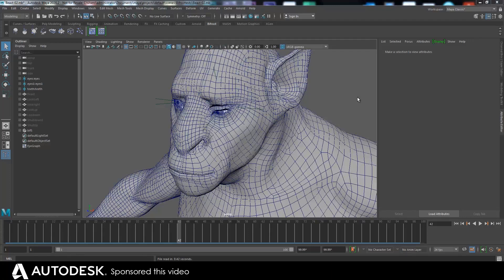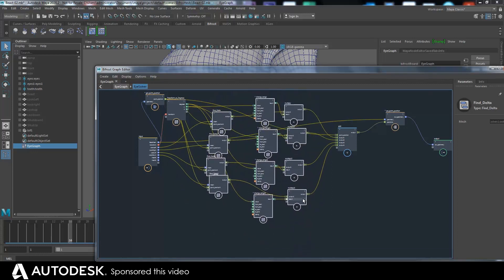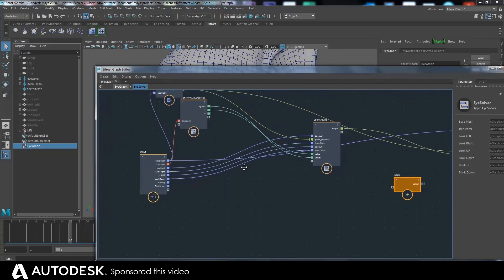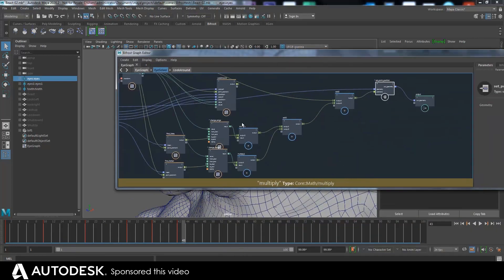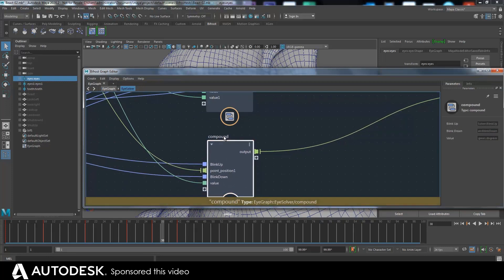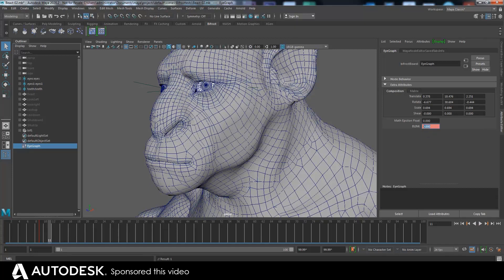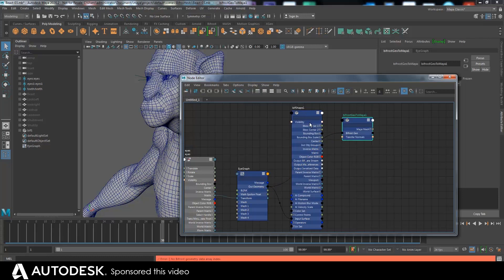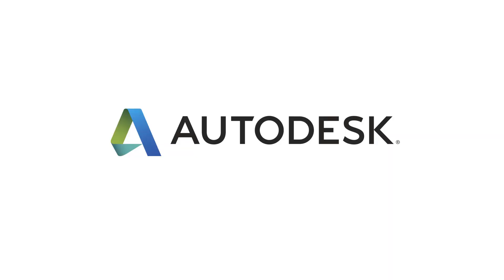Exploring Bifrost with Paul Smith - Ep. 10: Blink / Wink layer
Expanding on the skills he established in the previous tutorial, Paul builds a blink/wink ON TOP of his eyeball-driven eyelid deformer, yielding a very complex (and customizable!) deformation that can be controlled with a single value.